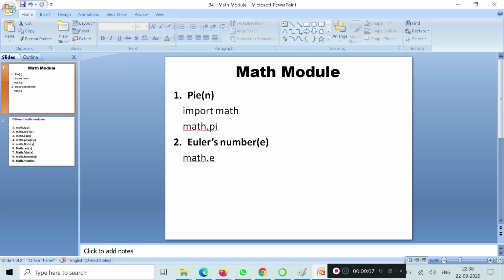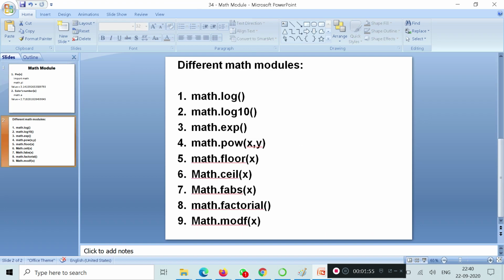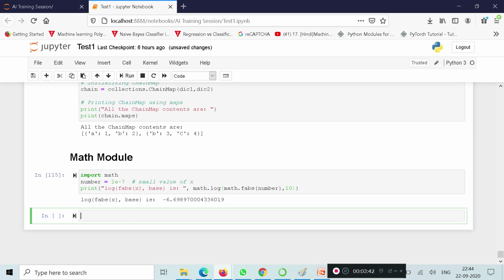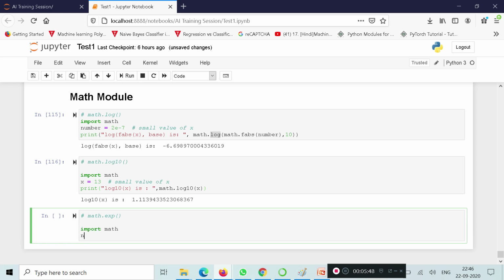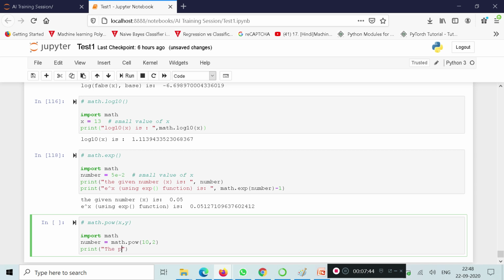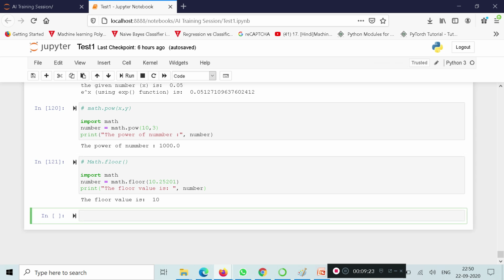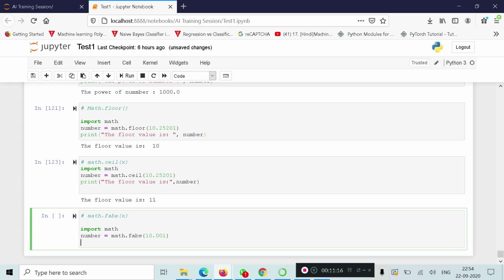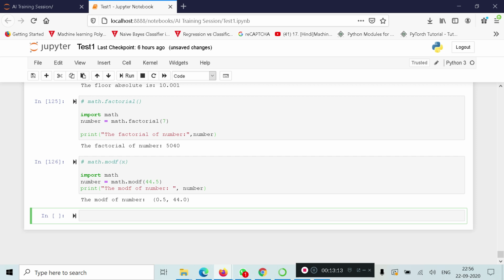34 Python Math Module